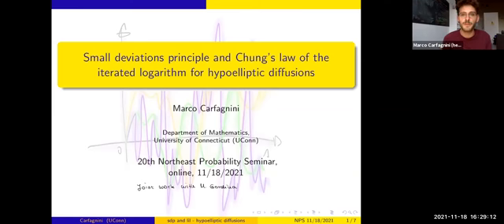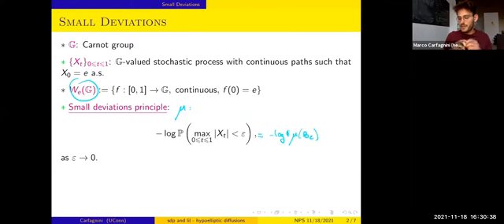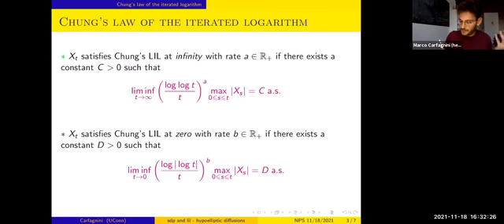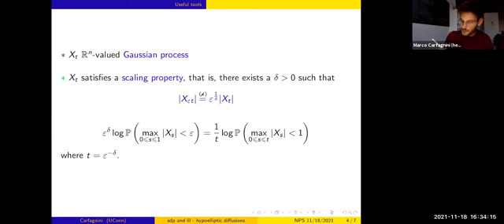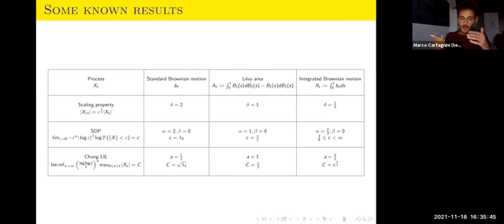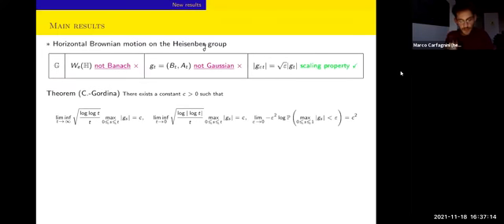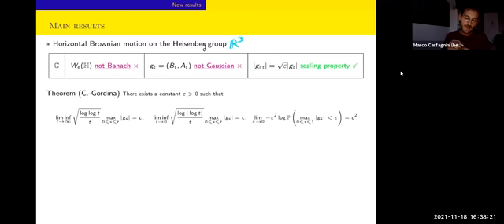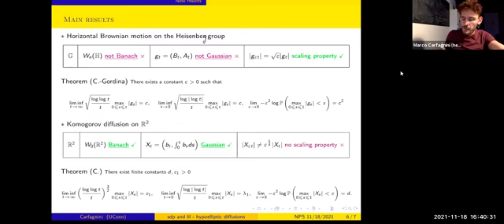Marco Carfagnini (U Conn) -- Small deviations and Chung’s law for hypoelliptic diffusions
In this talk we discuss the small ball problem and its connection to Chung's laws of iterated logarithm for hypoelliptic diffusions. Most of existing results on small deviations concern Gaussian processes that satisfy a scaling property. In this talk, we focus on the hypoellitic Brownian motion on the Heisenberg group $\mathbb{H} $, and on the Kolmogorov diffusion in $\mathbb{R}^{2}$. The former is not a Gaussian diffusion but it satisfies a scaling property, and the latter satisfies a scaling property but is not Gaussian.